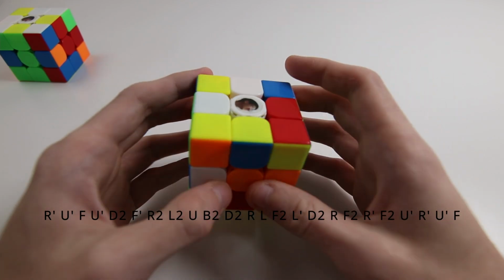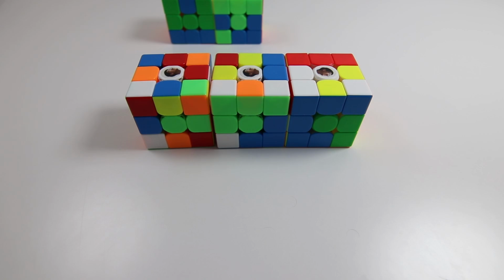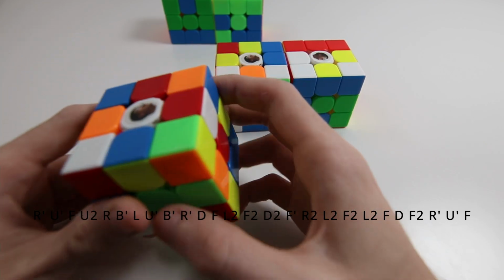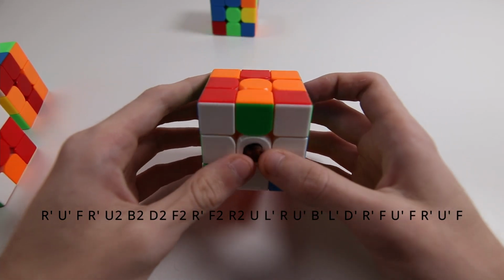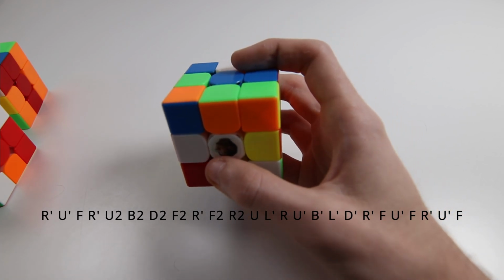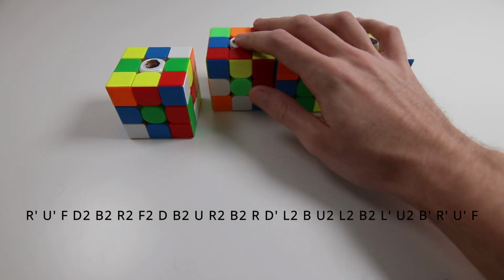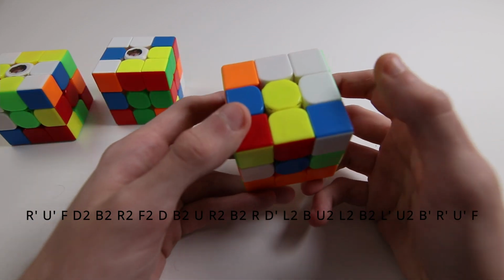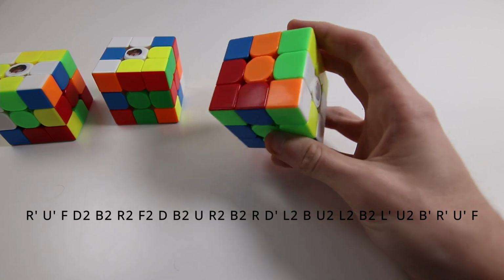Road to WR 4/7 - First official sub 20 with DR+HTR